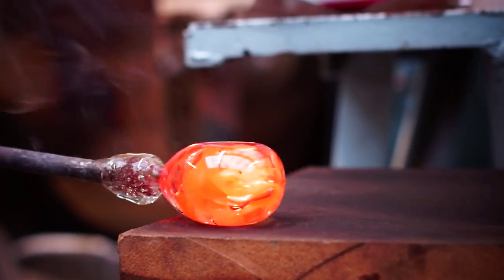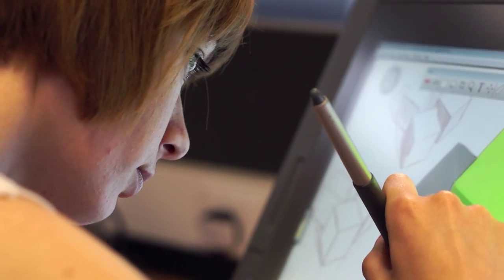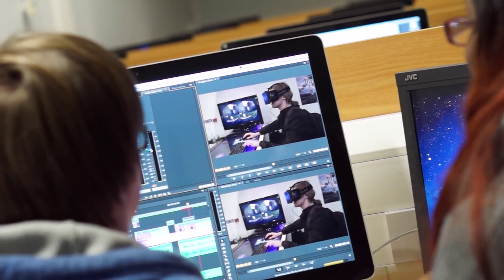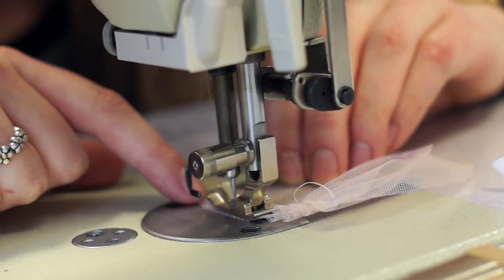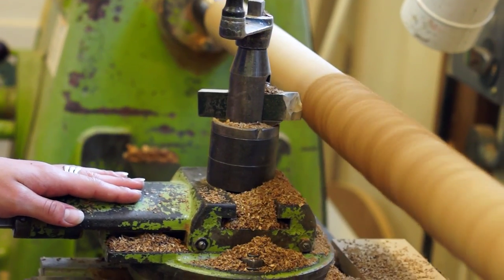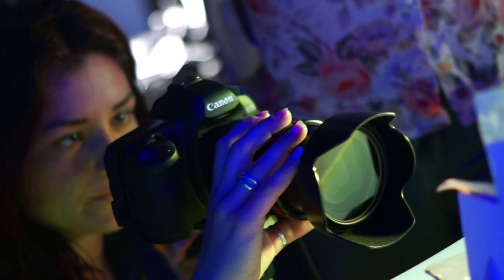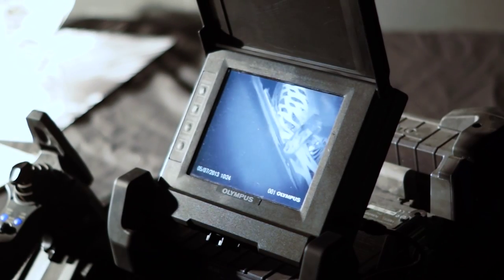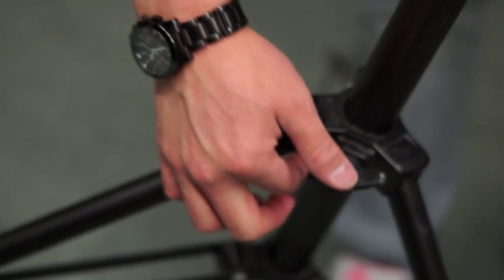Art and Design Facilities, De Montfort University, Leicester, UK